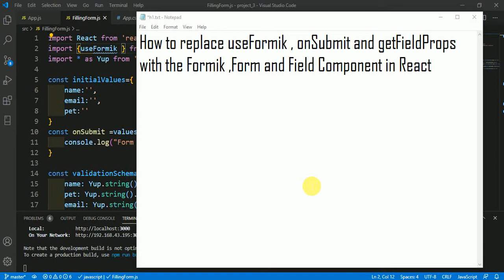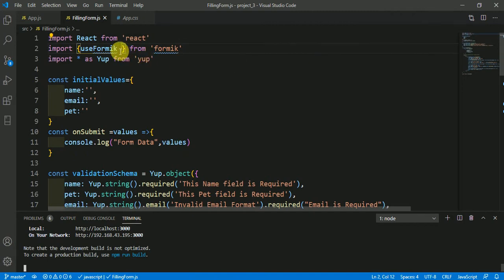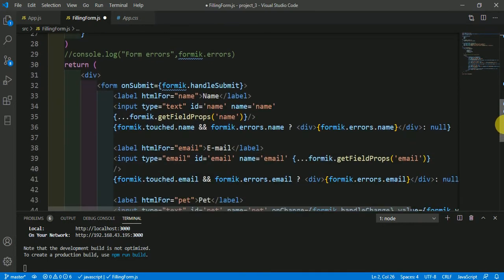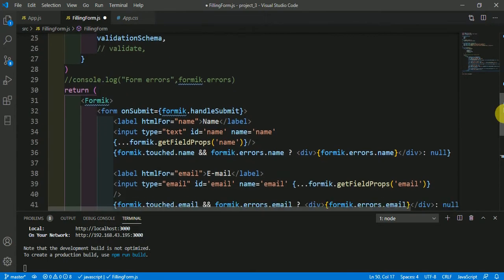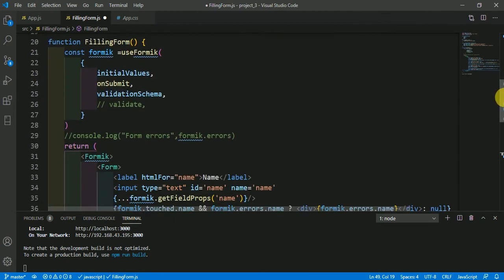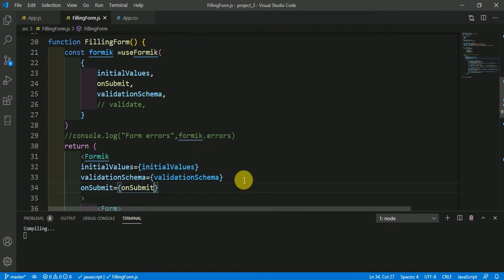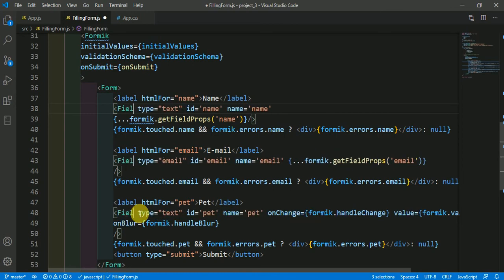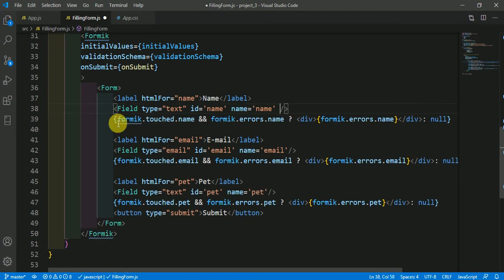42 - Replace useFormik,onSubmit and getFieldProps with the Formik,Form and Field Component in React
How to replace useFormik,onSubmit and getFieldProps with the Formik,Form and Field Component in React.